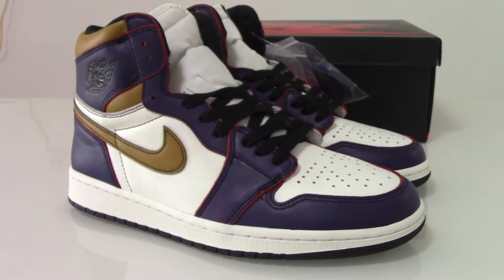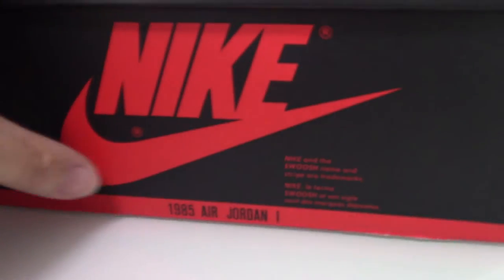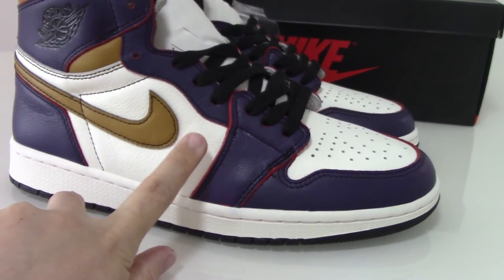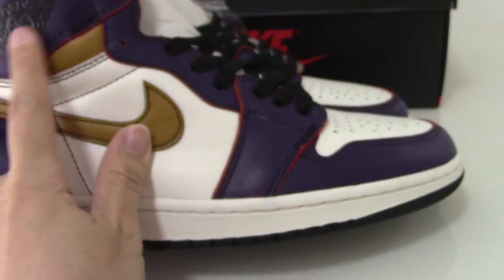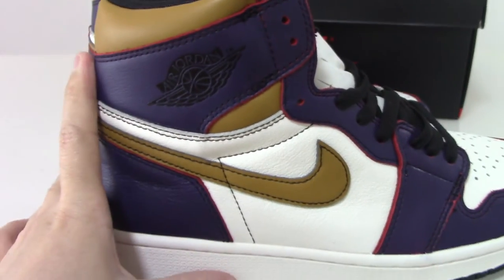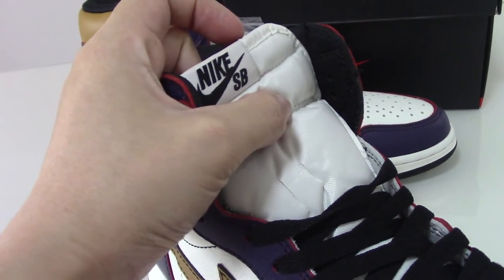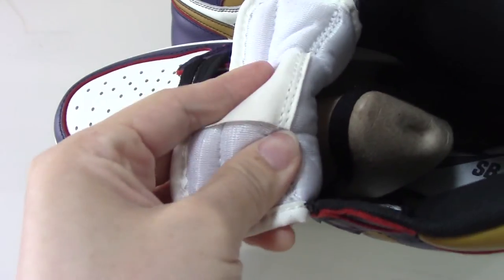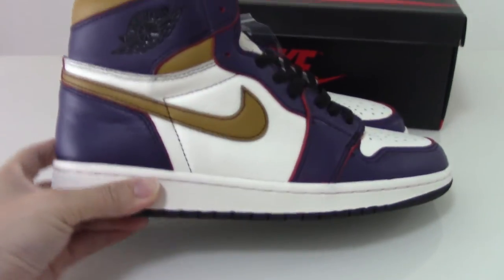Nike SB x Air Jordan 1 "Lakers" Chicago Court Purple Review from Beyourshop.ru